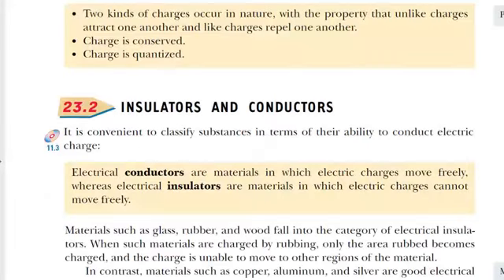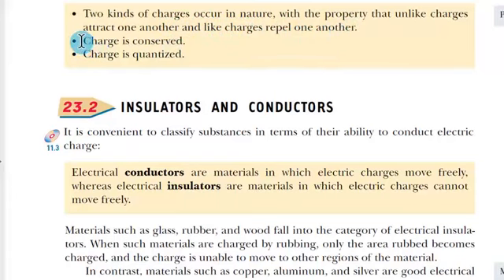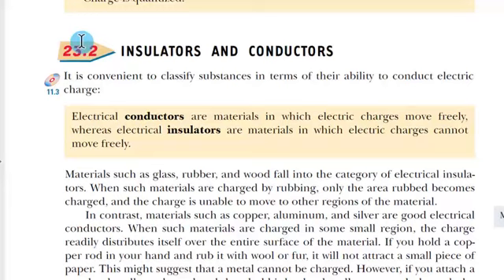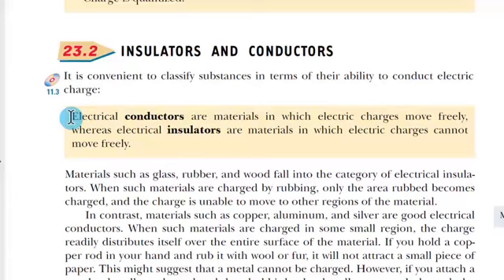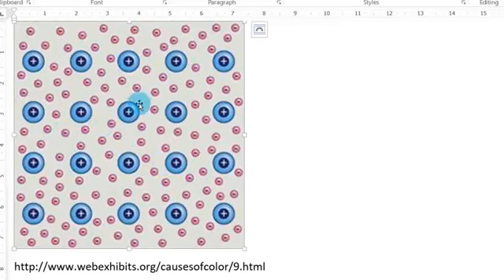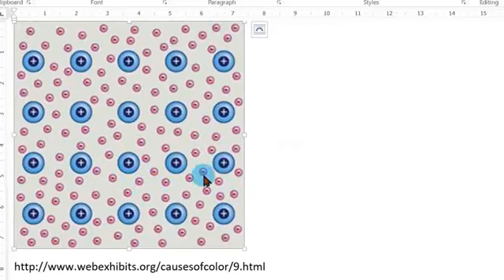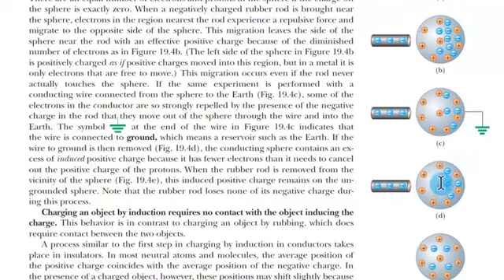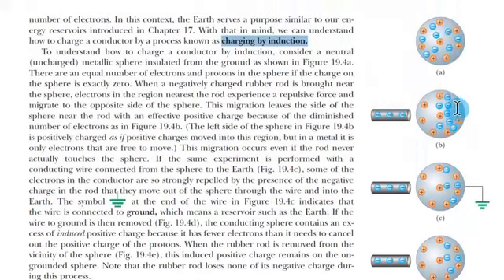PHY102 Week 1 2 Electric Conductors and Insulators